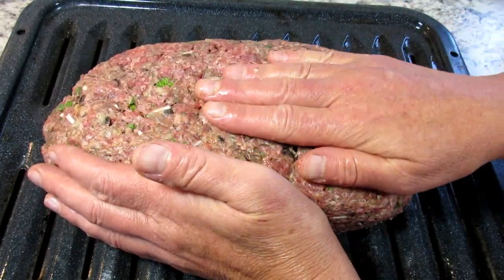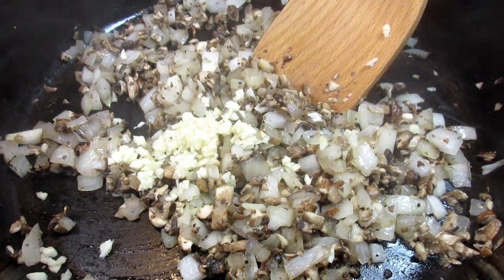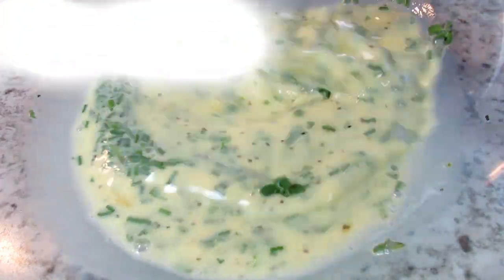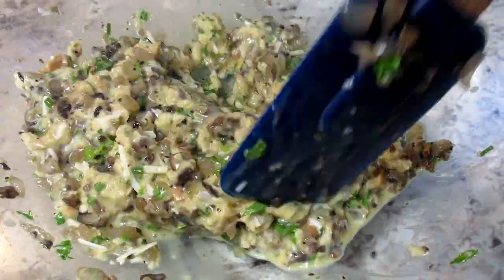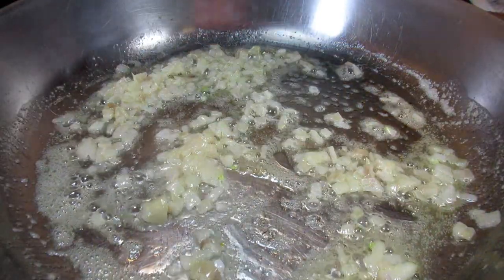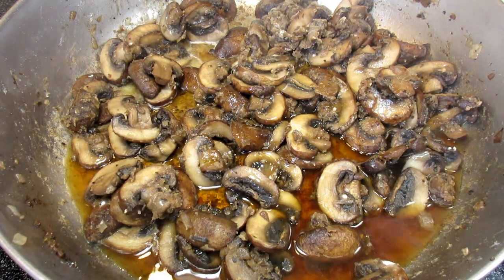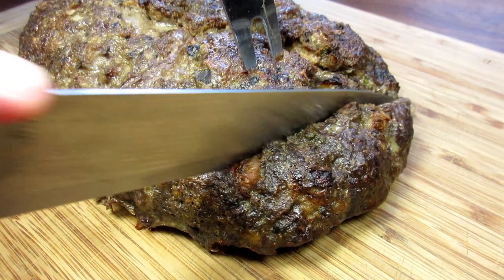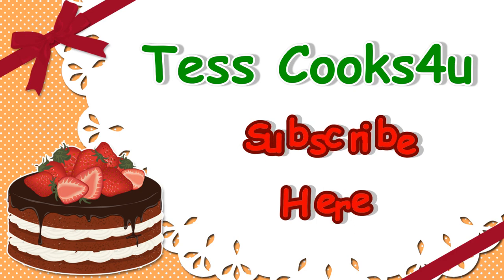The Best Classic Meatloaf Recipe with Brown MUSHROOM Gravy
This is a classic meatloaf recipe with a mushroom twist.  I think this is the BEST meatloaf recipe! LOL!  A moist ground beef meatloaf with lots of flavor with a rich beefy mushroom gravy. The cremini mushrooms add some texture and flavor. Served with mashed potatoes and peas pearl onions. Enjoy.

THE BEST Classic Meatloaf Recipe with Rich Mushroom Gravy

INGREDIENTS:

2 pounds ground beef - lean
2 eggs
1/2 cup milk
1 cup cubed bread
1/2 cup chopped fresh parsley
1 tbsp minced fresh chives
1 tbsp fresh marjoram
2 cloves minced garlic
1 tsp Dijon mustard
1 tbsp. Worcestershire sauce
1/4 cup shredded cheese
1 cup chopped onion
1 to 1 1/2 cups finely chopped Cremini mushrooms
2 tbsp mushroom soup - optional
1/4 tsp salt +
1/2 tsp black pepper +
olive oil

Mushroom Gravy:

1 minced shallot
4 cups sliced Cremini / Baby Bella  mushrooms
2-3 cups beef broth
wine or bourbon - optional
salt and pepper
2 tbsp butter

Cuisinart Skillet

Range Kleen Porcelain Broiler Pan with Porcelain Grill

Pyrex Prepware 3-Piece Glass Mixing Bowl Set

Lea & Perrins Worcestershire Sauce

McCormick Culinary Marjoram Leaves